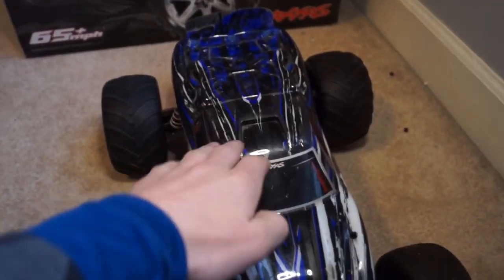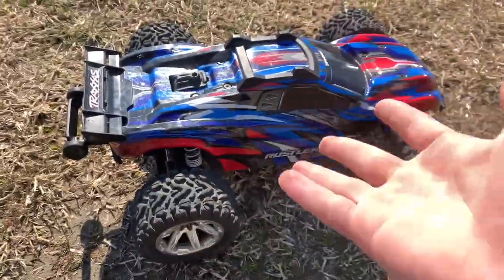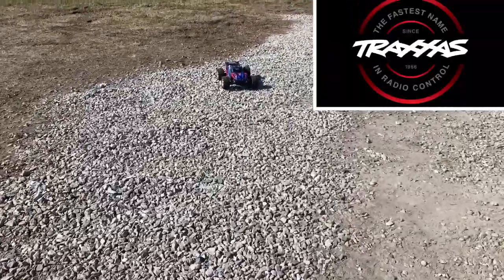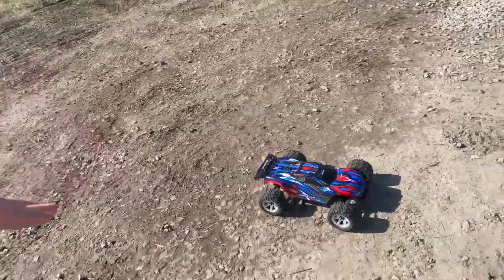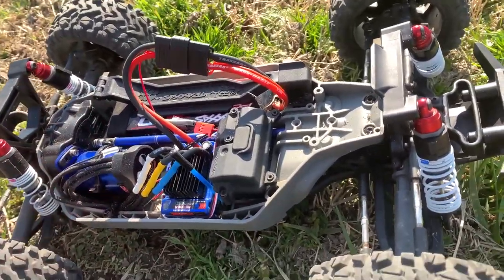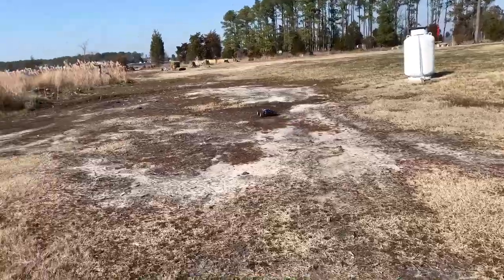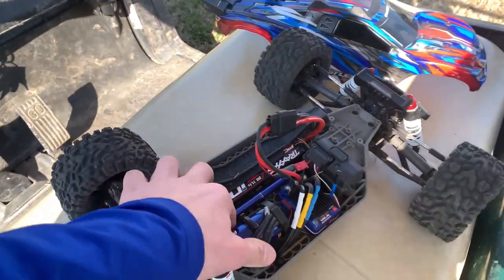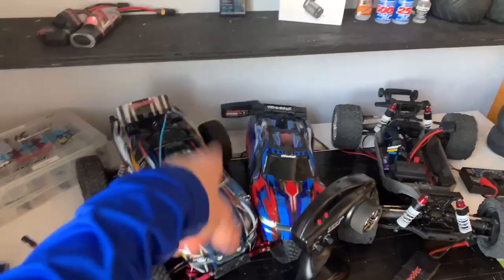High speed gearing install and run!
Hello everyone, I hope you enjoy the video!